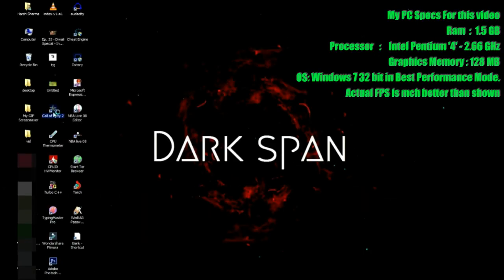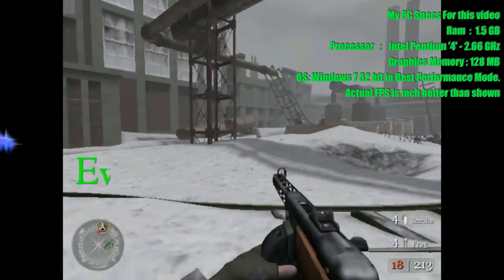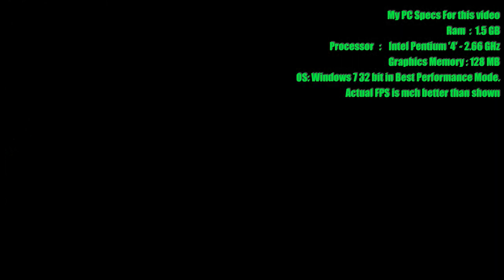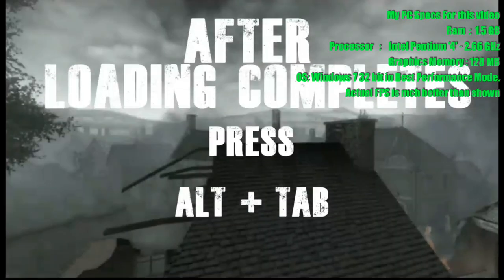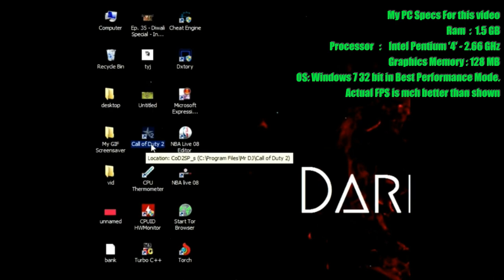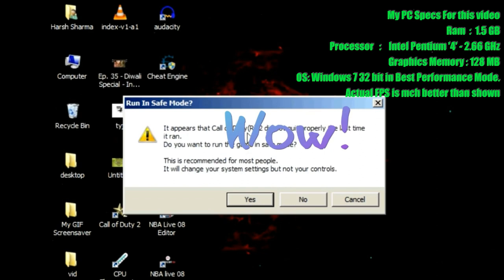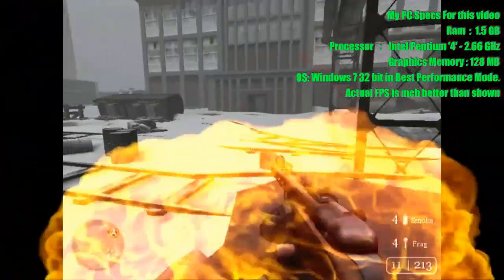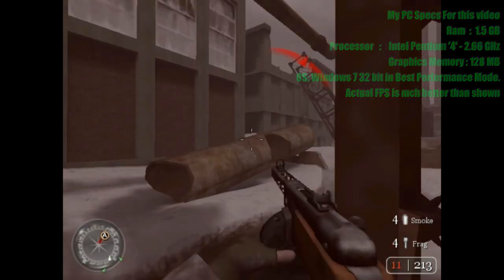1 GB Ram PC - 60 FPS !! Play Call of duty 2 with great Graphics | Safe Mode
Guys Enjoy Call of duty 2 with awesome FPS.

I made my RAM 1.5 GB for you to show the reality. Some people may not find the FPS Shwn In the game to be Enjoyable. BUT! Remember While RECORDING screen FPS of any game will decrease drastically at least for sure on 1.5 GB of RAM.

Tell me if it helps or not.